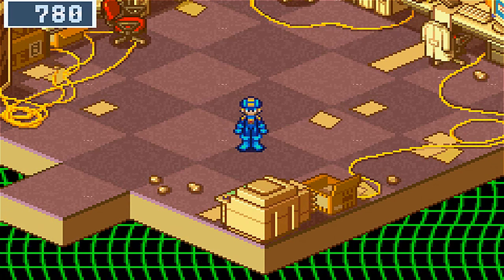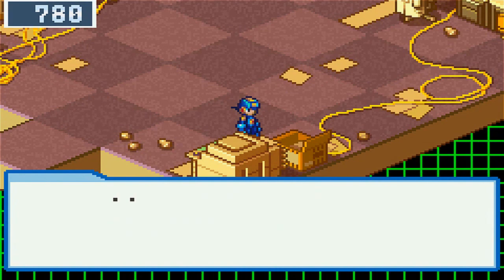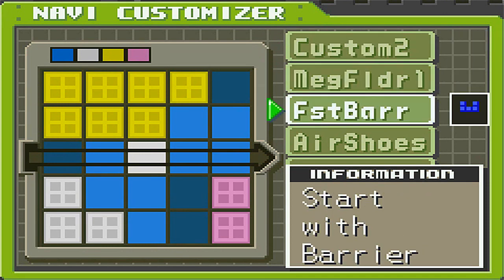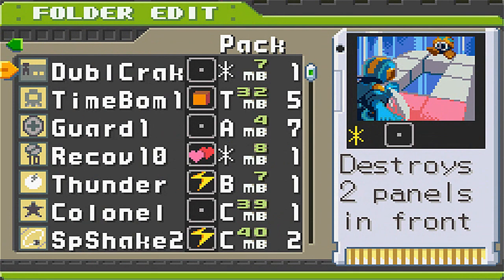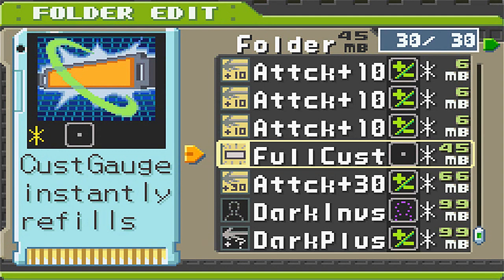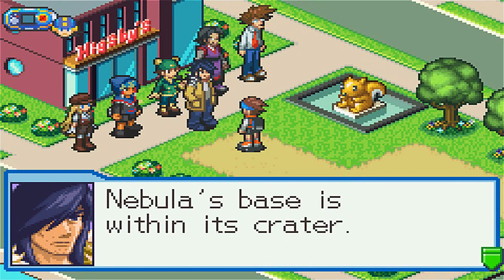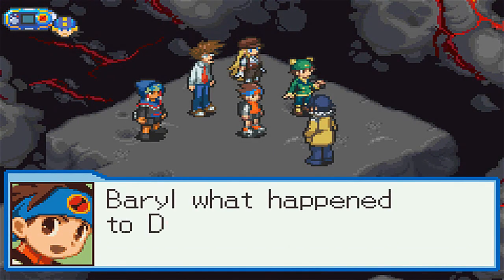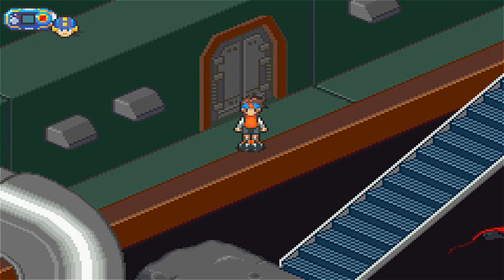Megaman Battle Network 5: Team Colonel - Part 53: Behind Enemy Lines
After picking up a few last-minute upgrades, we finally meet up with the team and head to Nebula's Headquarters to put a stop to their reign of terror once, and FOR ALL!

P.S. Trying a new method of capturing game video and audio to try and improve the quality even more. Let me know how you like the quality of this video! If you like it, I will continue recording with this method from now on and Ill also post a tutorial video on how to get this quality as well if you guys want!